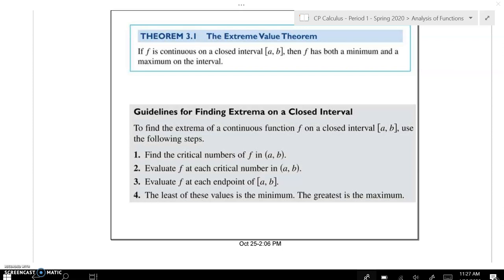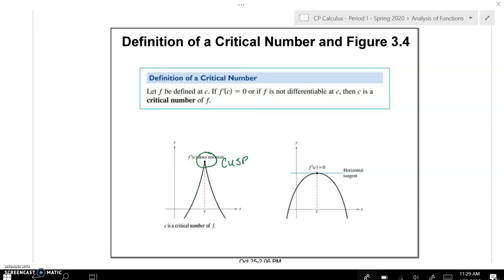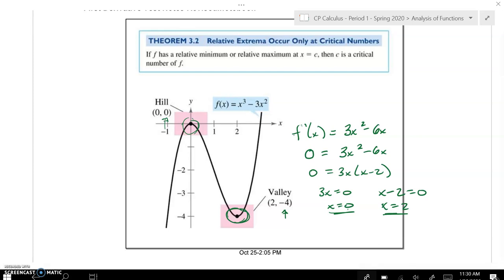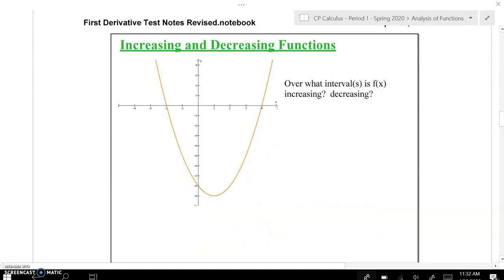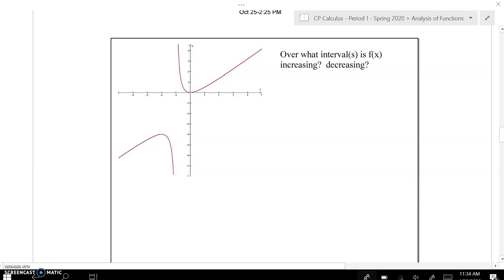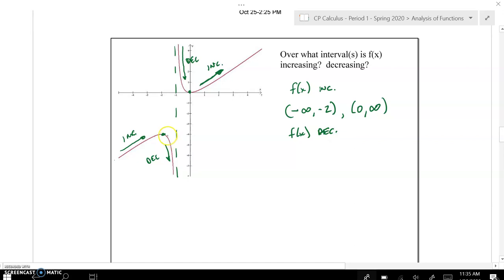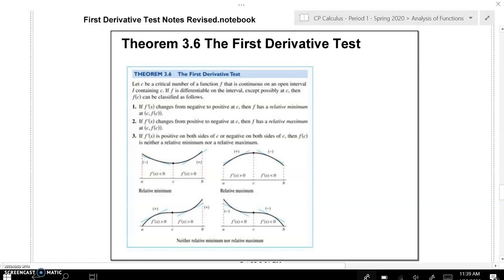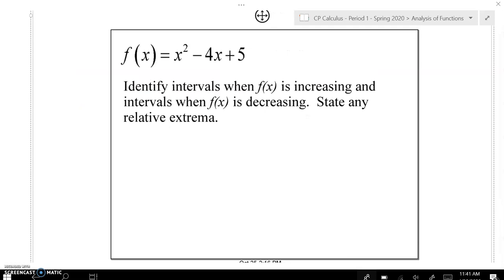First Derivative Test Notes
Description of conditions when a function is increasing, decreasing or reaching a relative max or min.